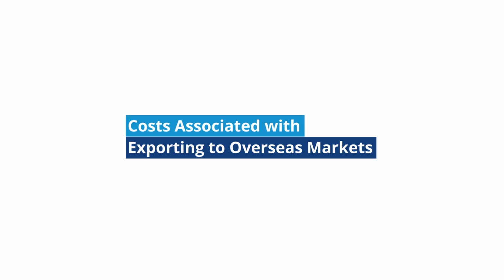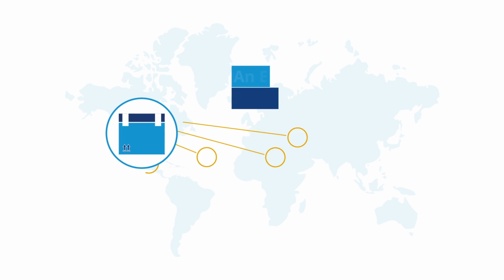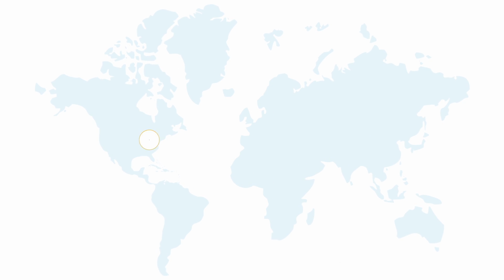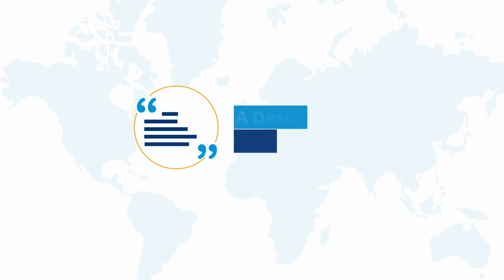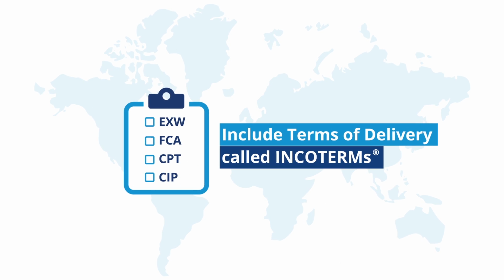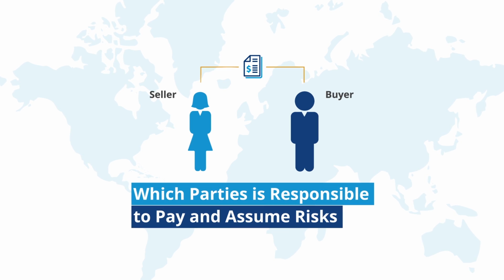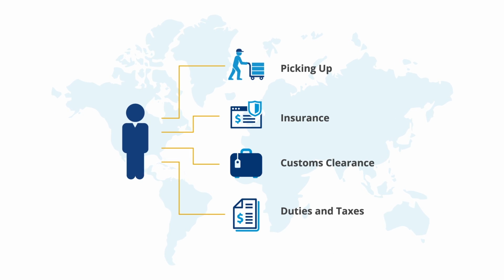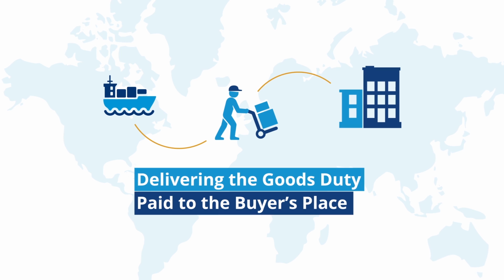Pricing and Quotations | Exporting Basics Episode 19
This video highlights the importance of establishing an exporting pricing strategy that considers the many expenses involved with exporting overseas.